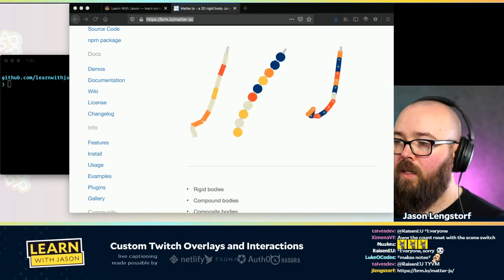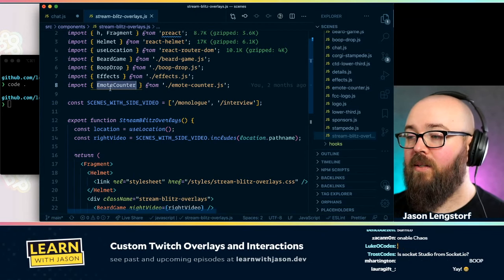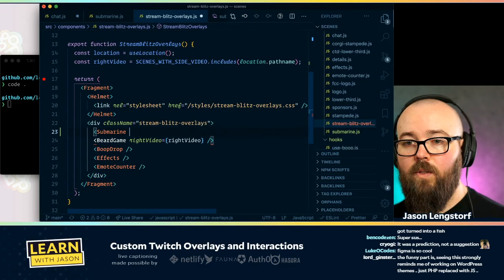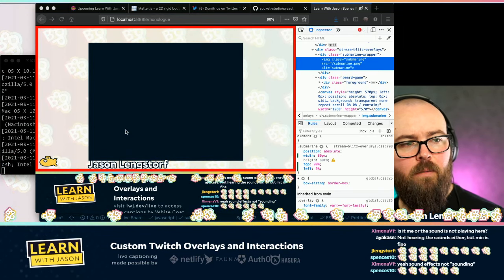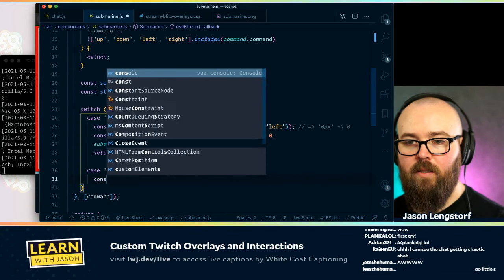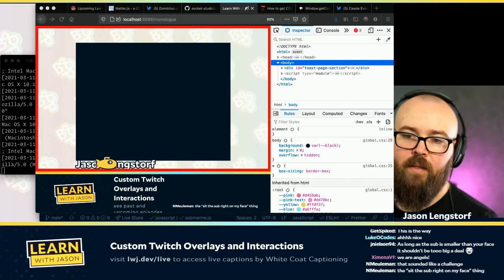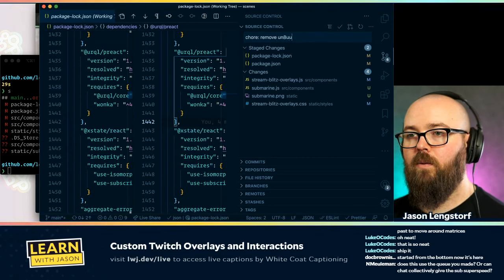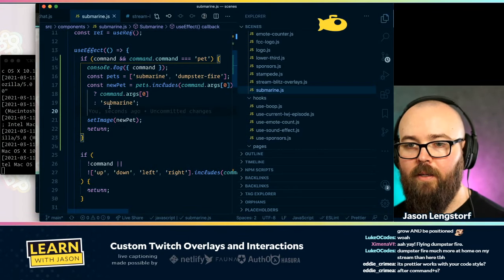Custom Twitch Overlays and Interactions — Learn With Jason